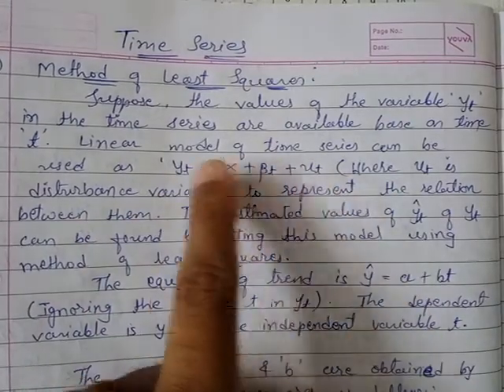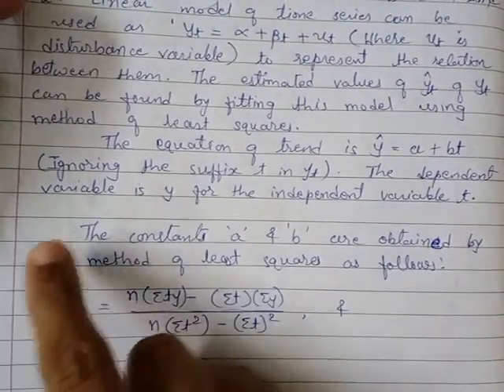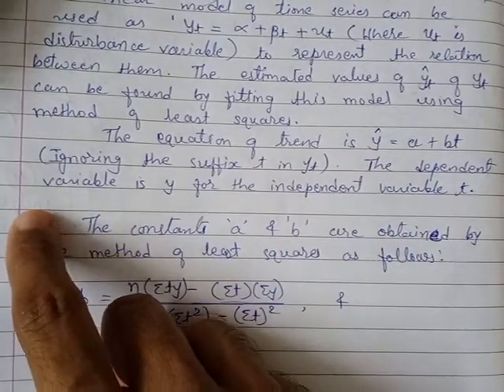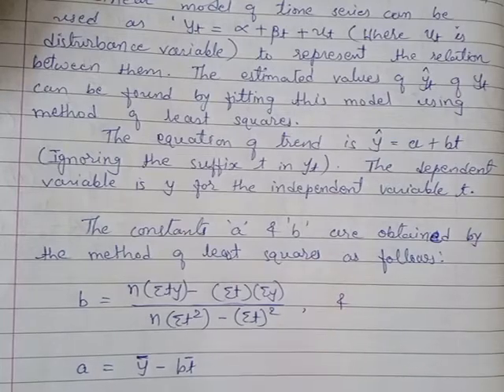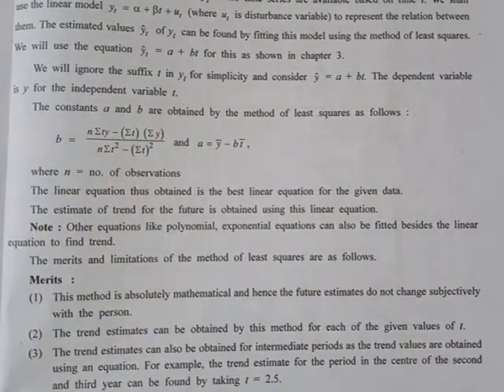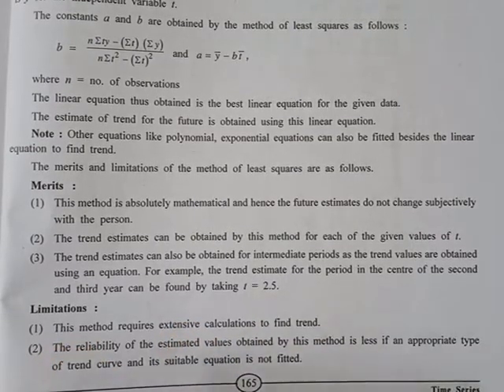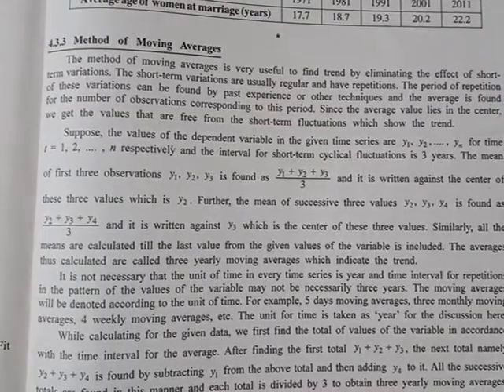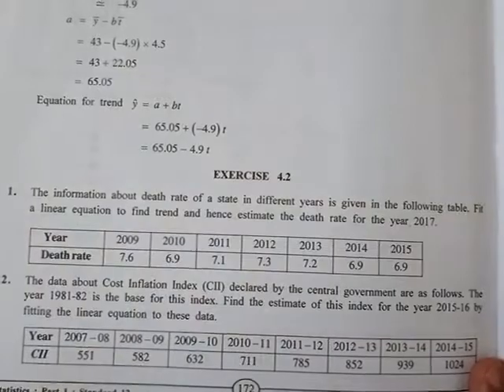Time Series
Method of Least Squares 1